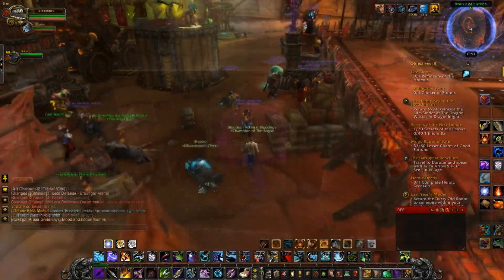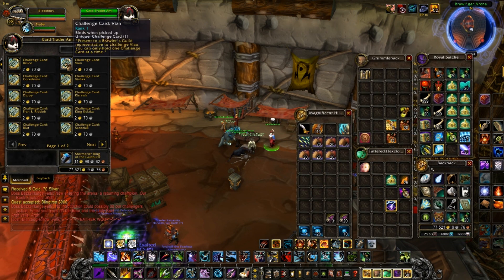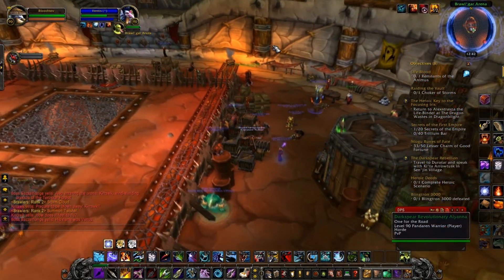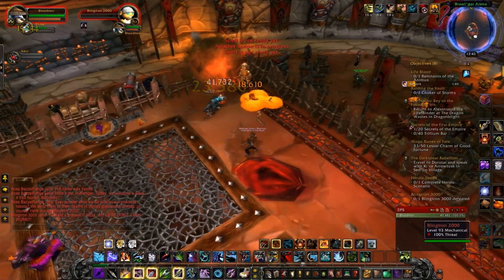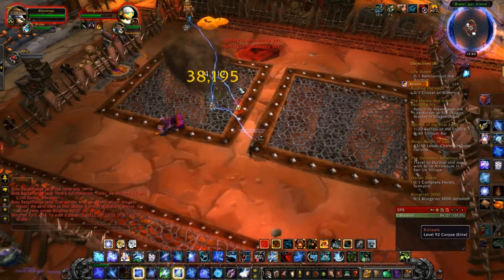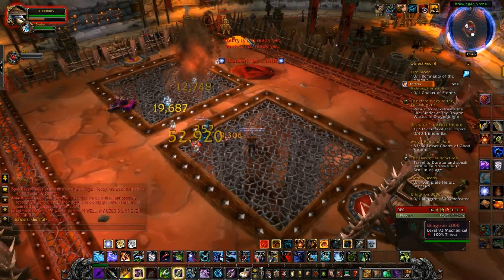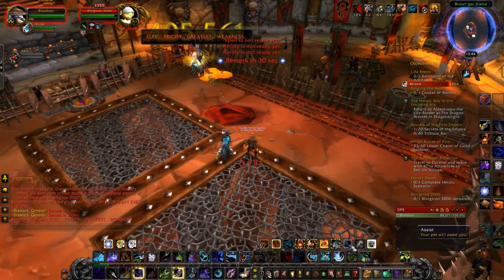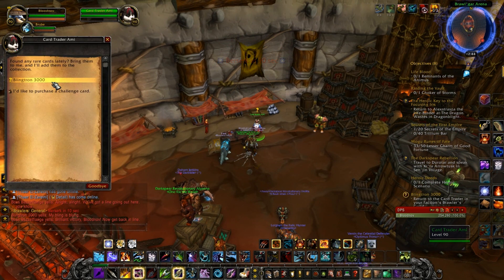Blingtron 3000 Fight Guide - How to do Blingtron 3000 Brawler's Guild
The music turned out to be a little over bearing. I hope this helped out some people getting useless repair bills from Blingtron 3000!